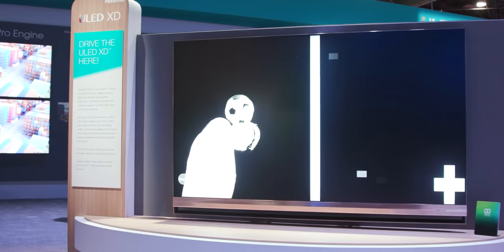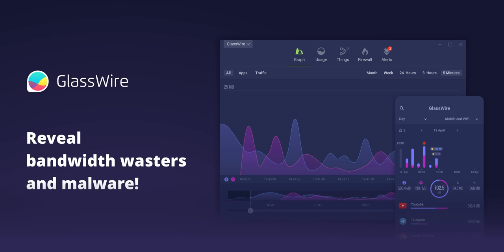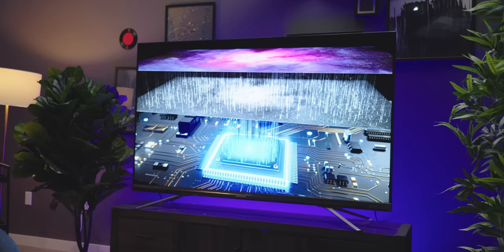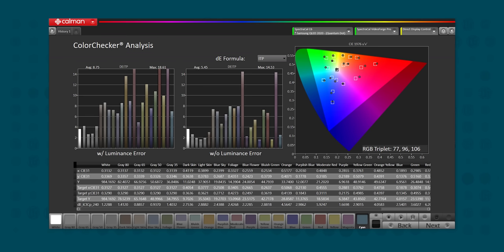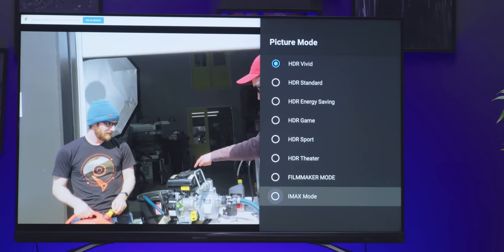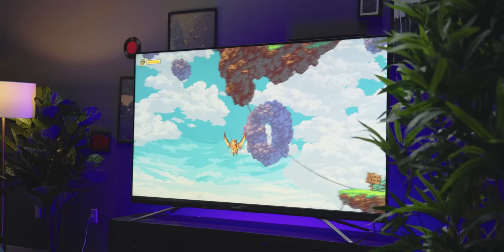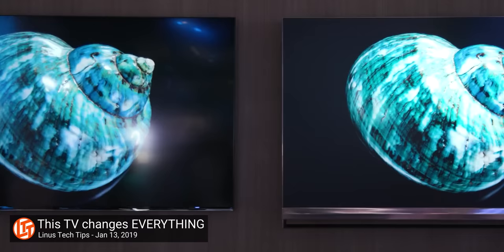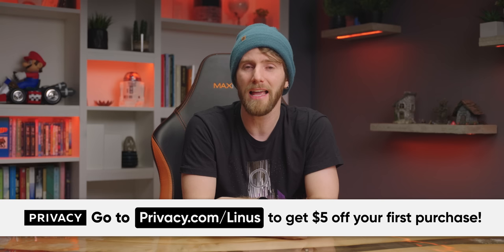They Discontinued This Before I Could Buy One! - Hisense U9DG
After some trials and tribulations, we bring to you the only "affordable" dual-panel TV, the Hisense U9DG. Can it beat OLED? Is it too little too late?

CHAPTERS
0:00 Intro
1:40 Dimming Zones
3:35 Who Would Win?
4:45 Gaming
6:25 BVM-HX310
7:30 Conclusion
9:00 Outro